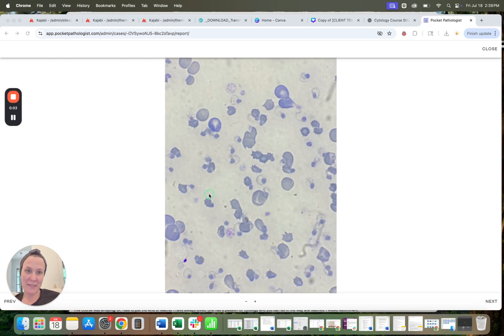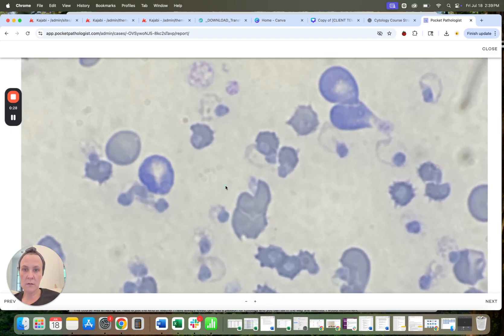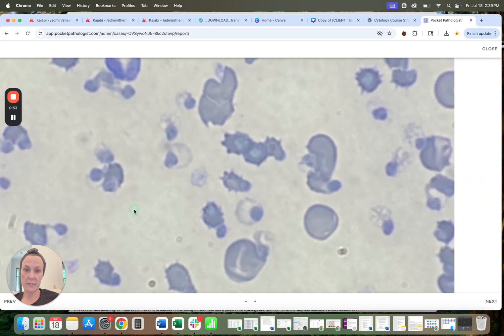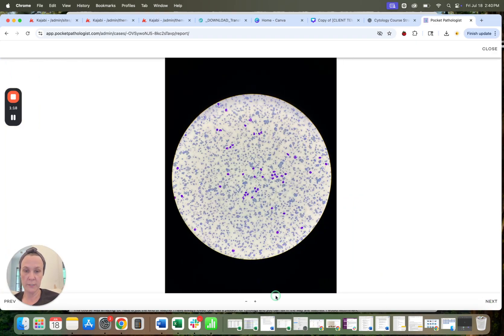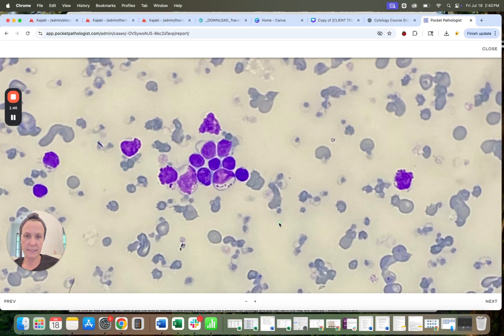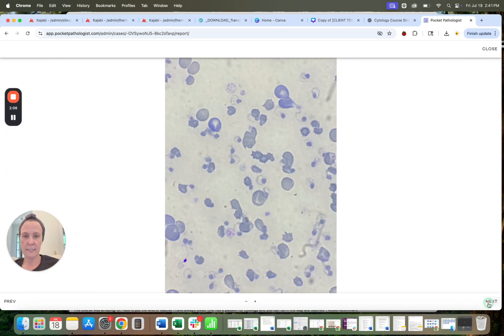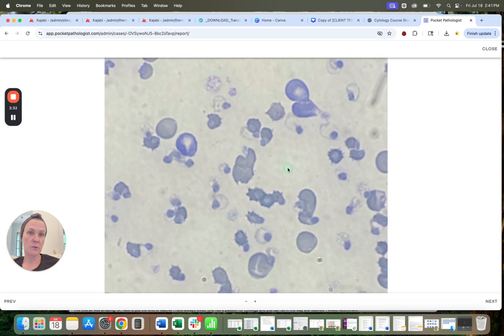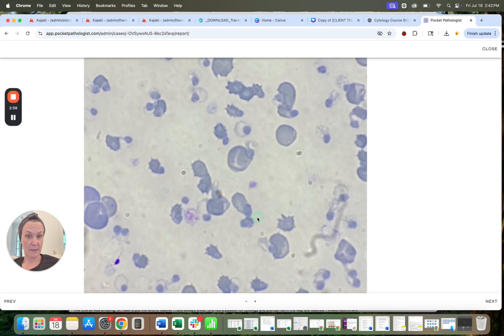Severe Heinz body anemia and ghost RBCs in a cat blood smear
This is a blood smear from a 2 year old cat from Serbia. History unknown.

In this video, I'm discussing the findings with the person who sent me the case (submitted through my telecytology app, app.pocketpathologist.com).